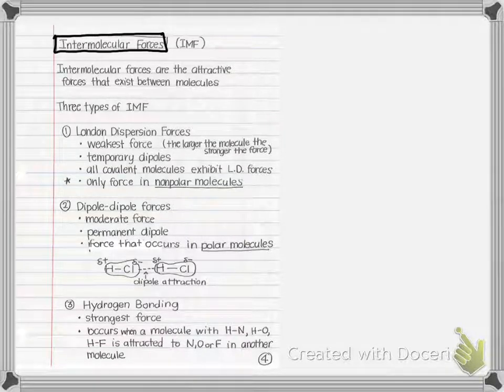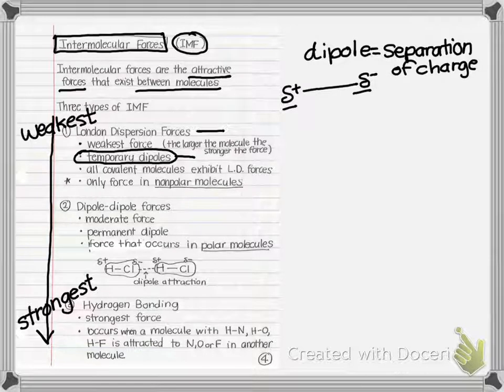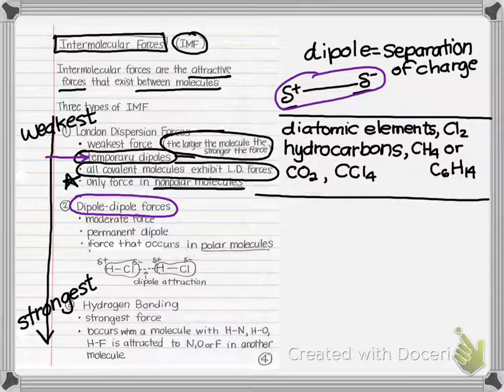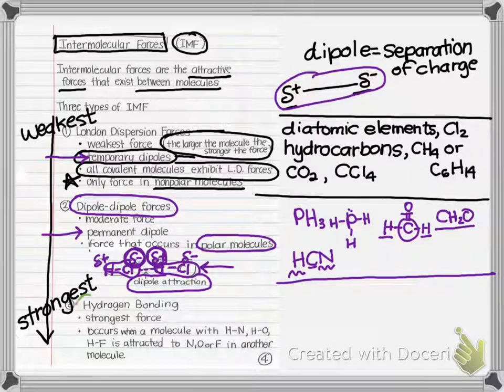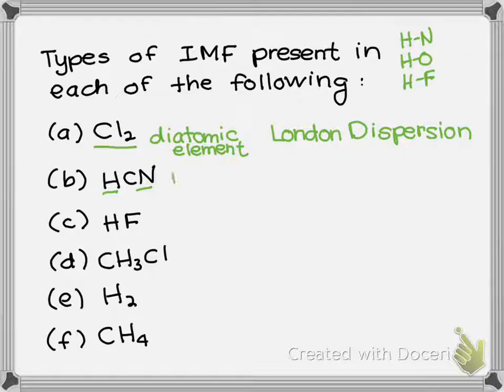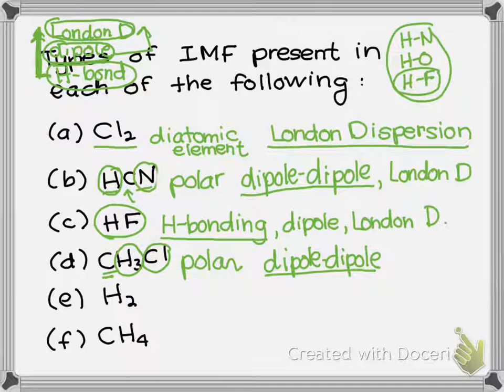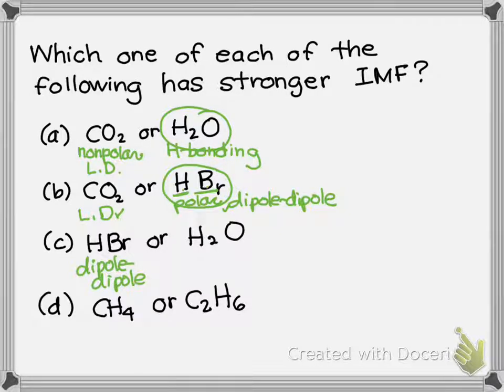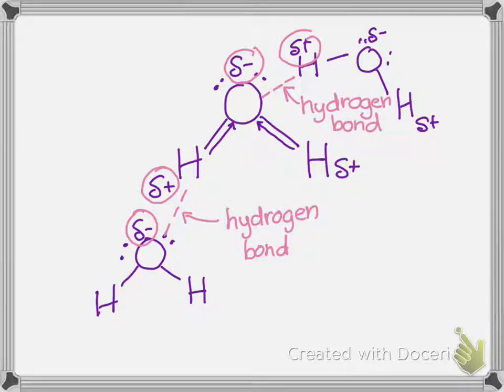CHM 1032 7.7 IMF